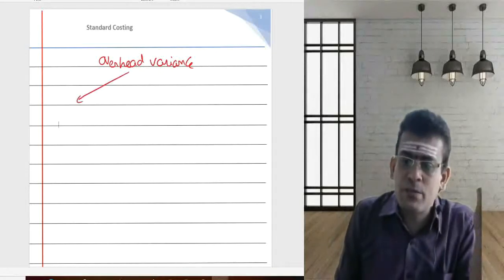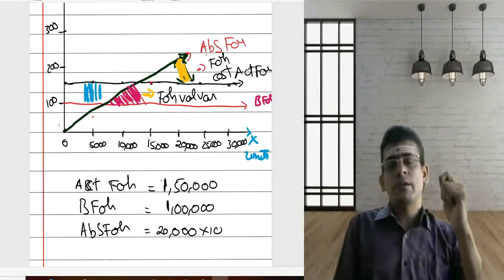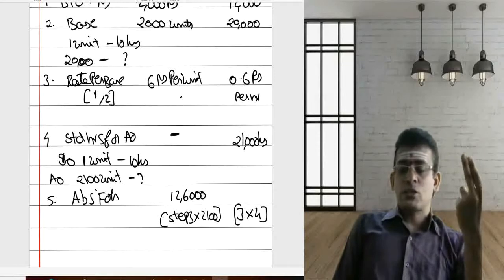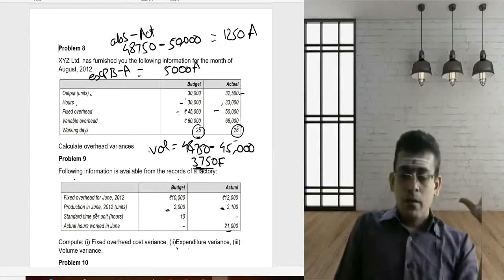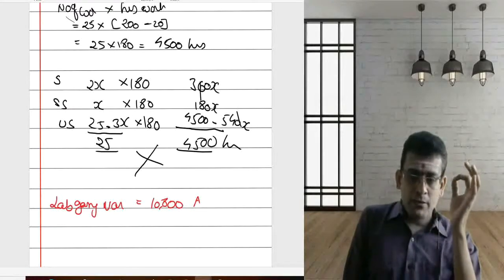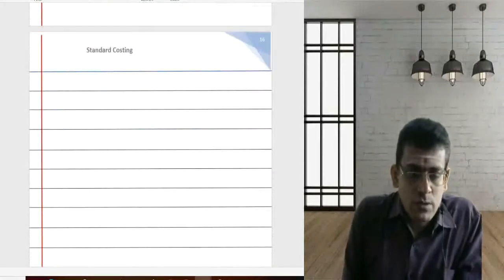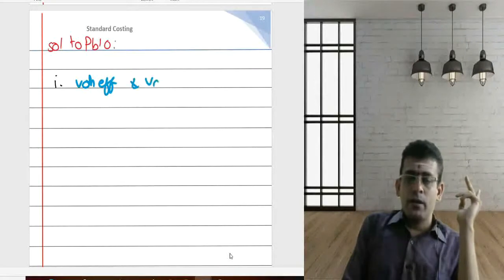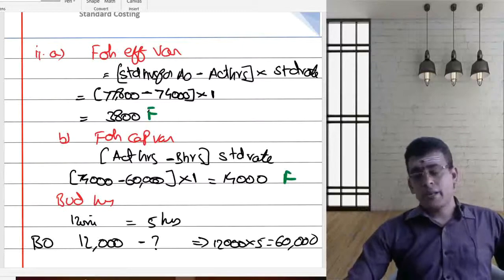Standard Costing Part 2